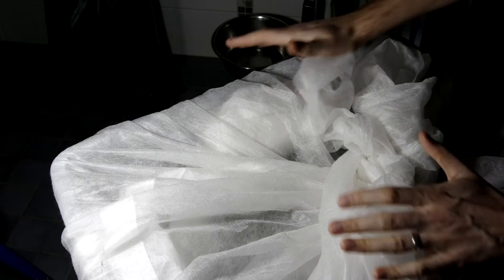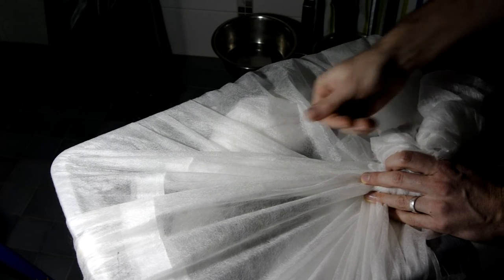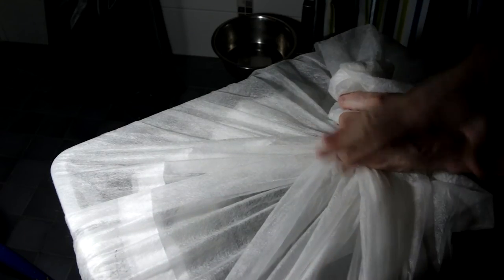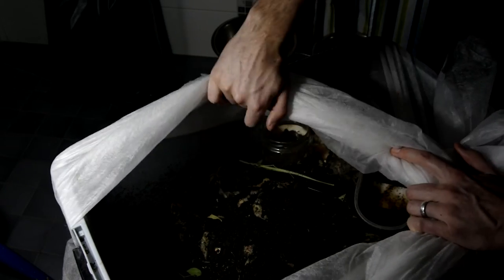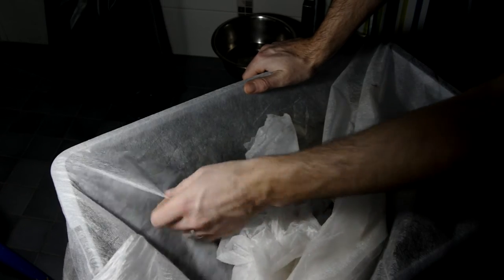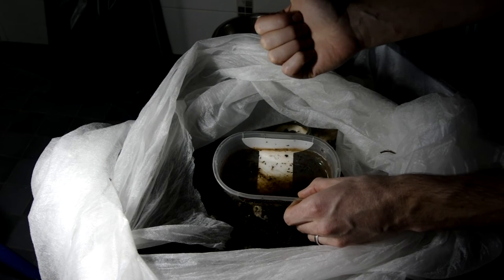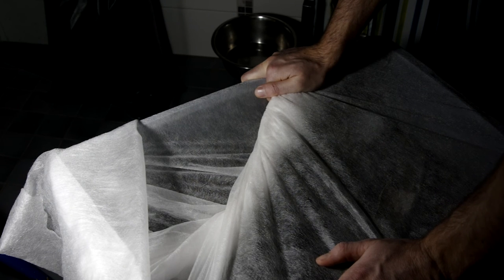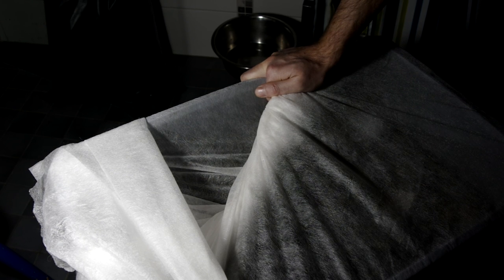Vermicomposting: Effective Fungus Gnat Control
Having trouble with fungus gnats in your small scale vermicompost? This incredibly simple method- without the use of pesticides- has eliminated fungus gnats from two separate bins with severe infestations within one month of application. I no longer have any fungus gnats in any of my systems and would love to hear if this works for anyone else!